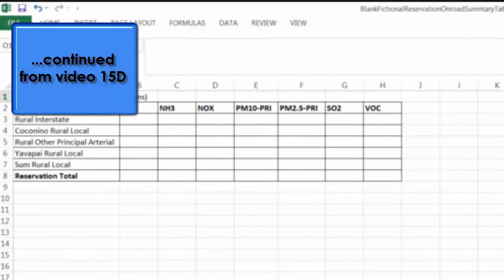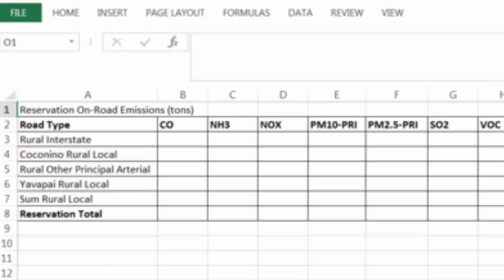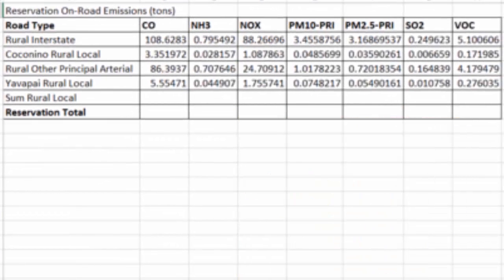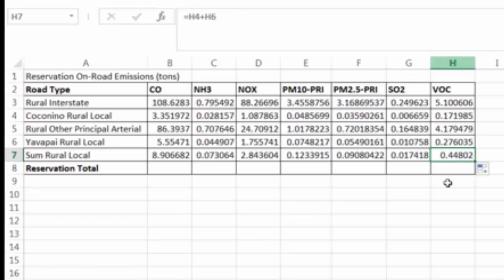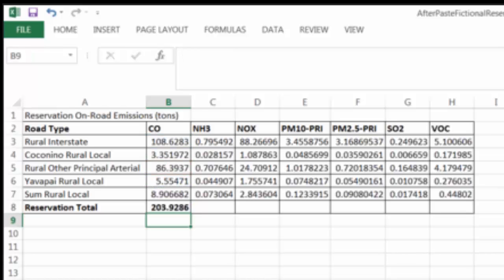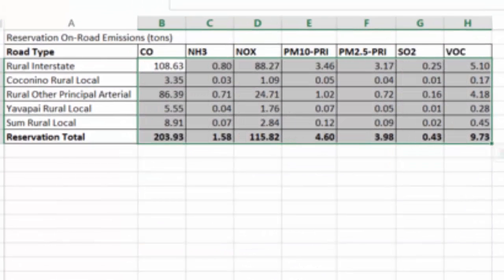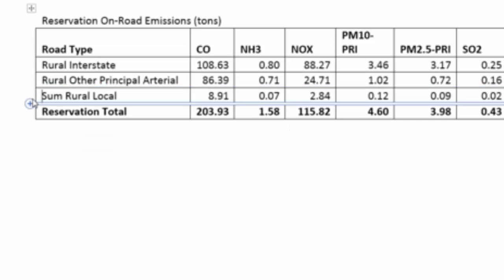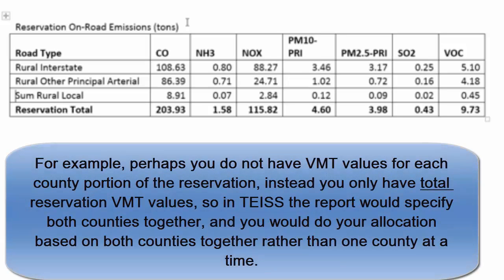EI Advanced 15E: Transferring Onroad Emissions Into EI Report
Continuing from the previous video (15D) which determined the proportion of emissions that occur on your land in comparison with the surrounding county(s).   This video demonstrates how to format and transfer those estimates into your EI report.  This video is in the Mobile module of the online Emissions Inventories-Advanced course given by the Institute for Tribal Environmental Professionals.